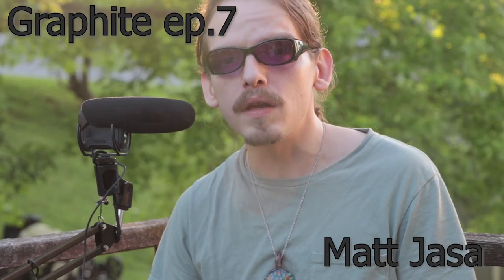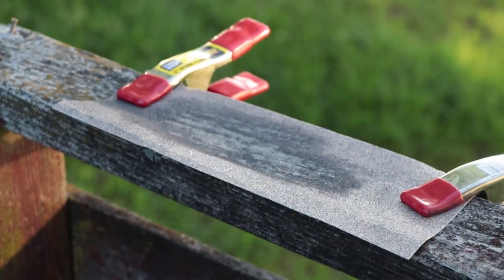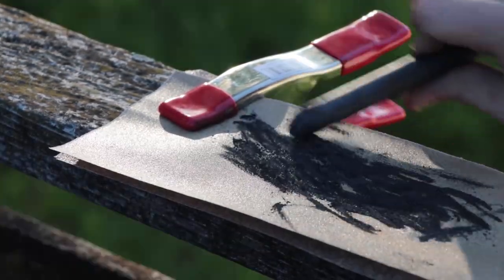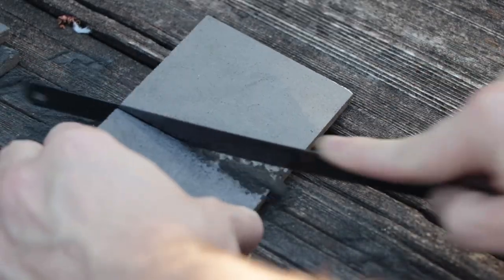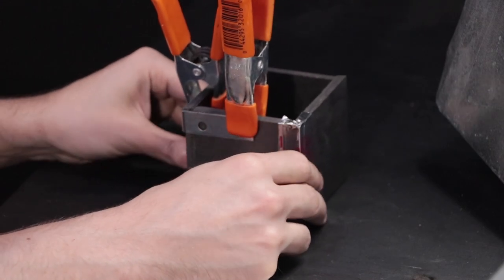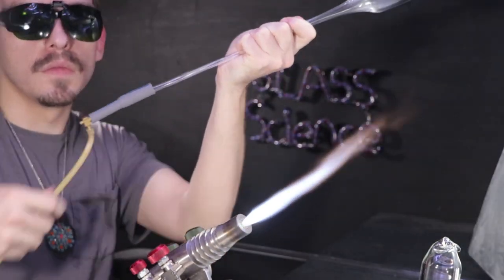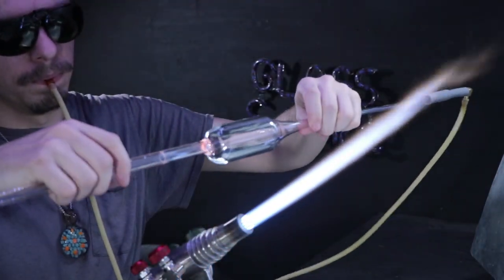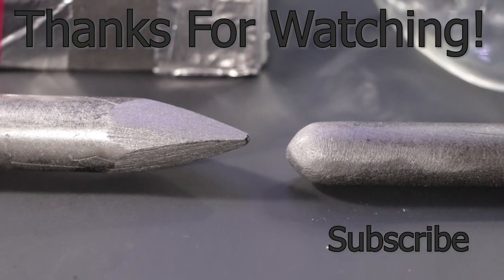Making Glass Blowing n Lampworking Tools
Making some tools from graphite for glass blowing and lampworking. Come check it out and learn to make your own glass art!

Glass Smith